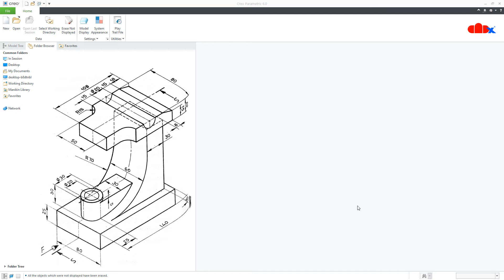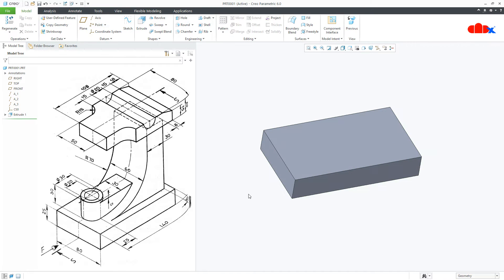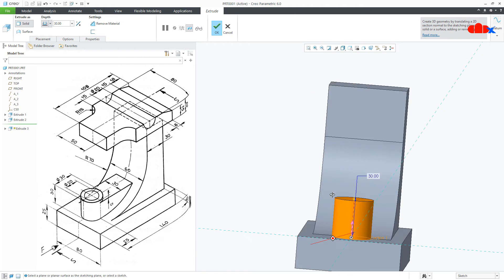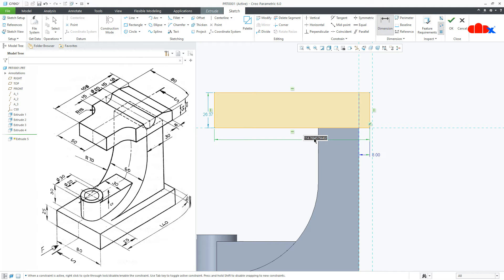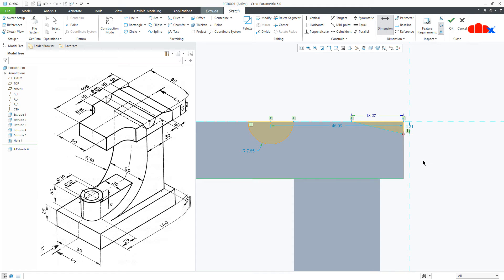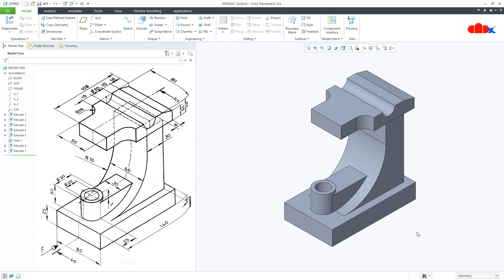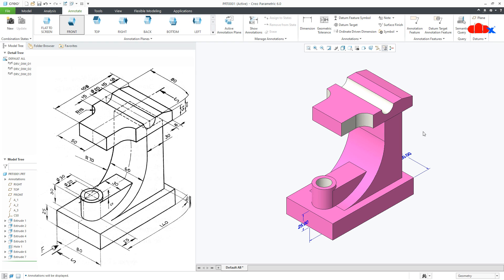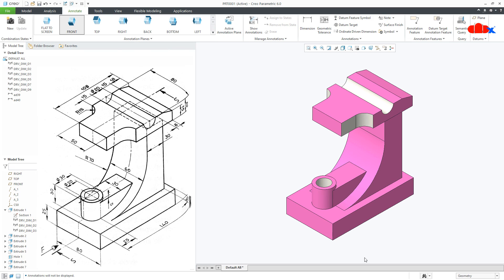Creo part modeling tutorial | Machine part-09 in Creo Parametric